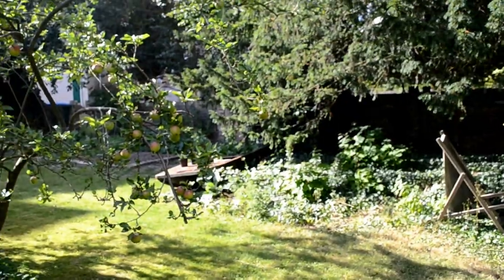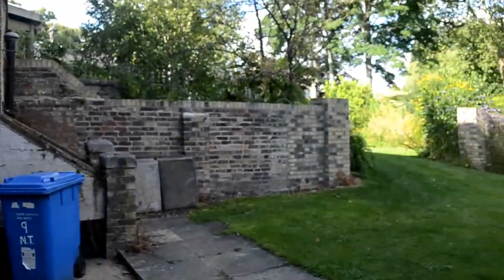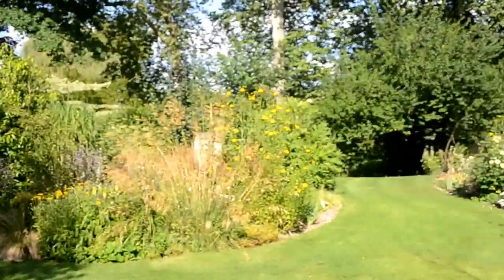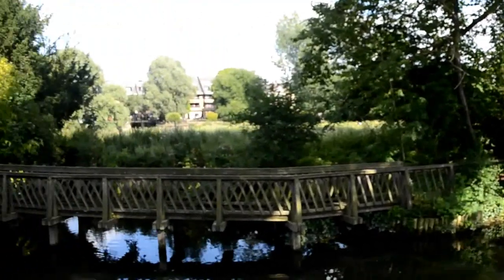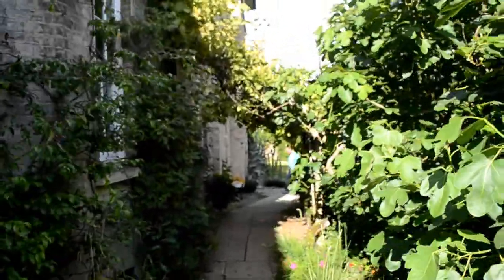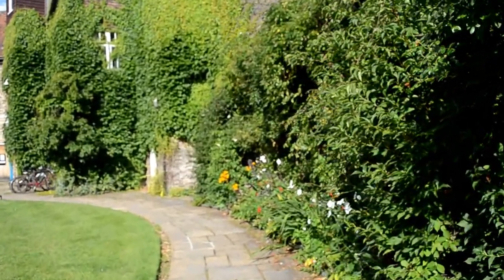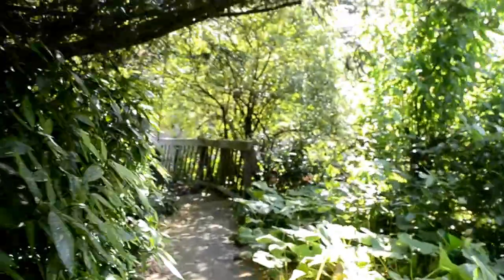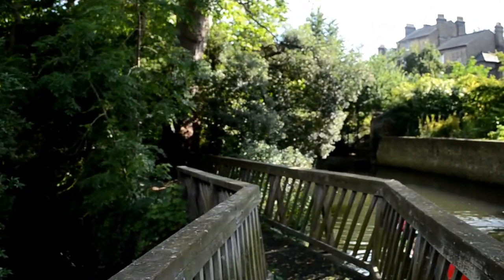Darwin College Garden Tour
Walk around Darwin College gardens